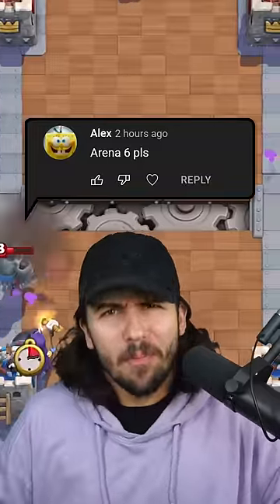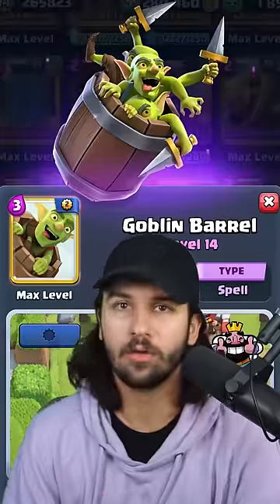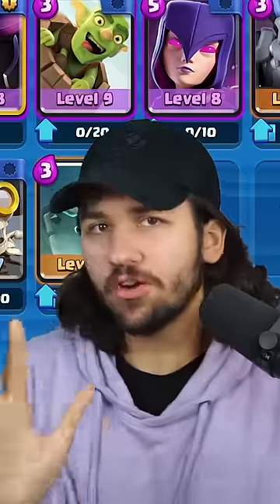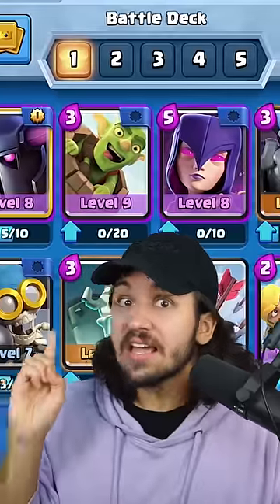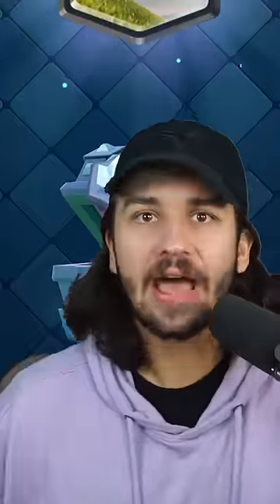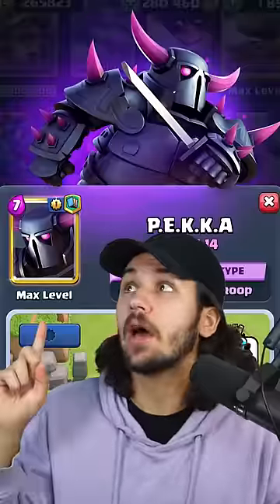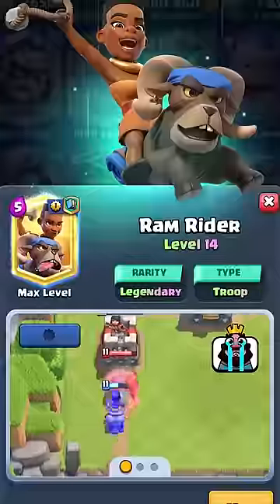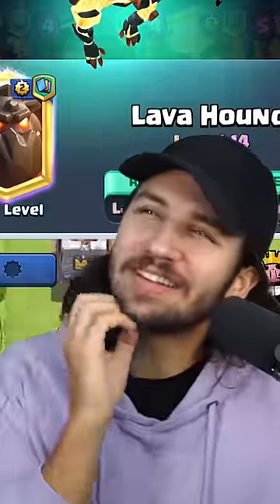Best Arena 6 Deck in Clash Royale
This is the best deck for Arena 6 in Clash Royale if you are a Free to Play player. This Arena 6 Deck is best deck in Arena 6 because it uses the best cards available to players in Arena 6 in Clash Royale. I used this deck to beat arena 6 in Clash Royale, and I hope this Best Arena 6 Clash Royale Deck can help you beat Arena 6 in Clash Royale as well!